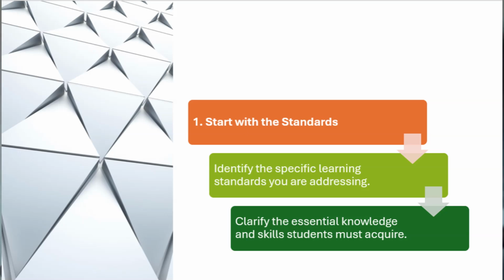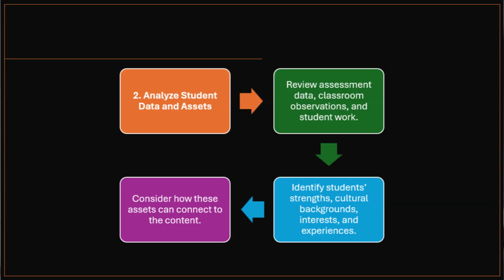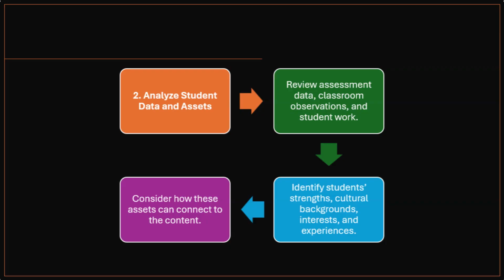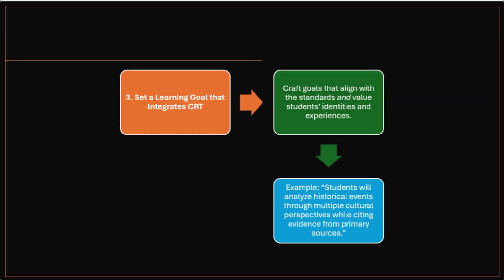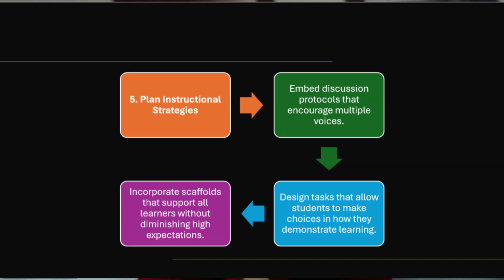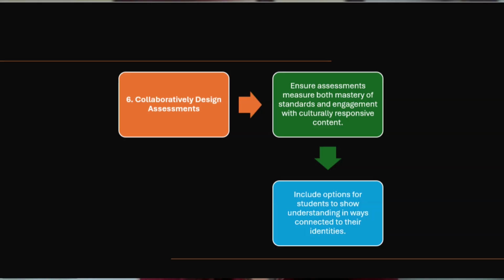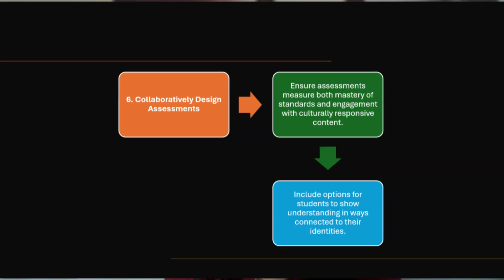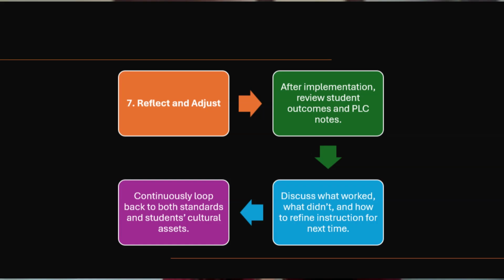CRT Reality of CRT